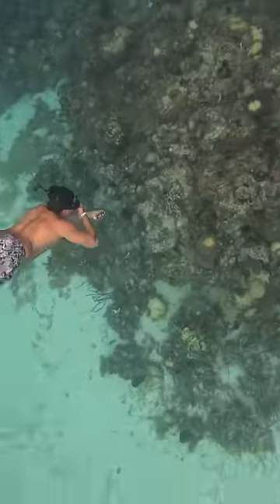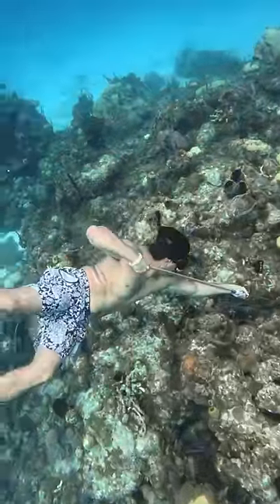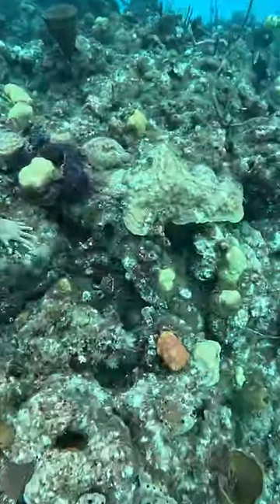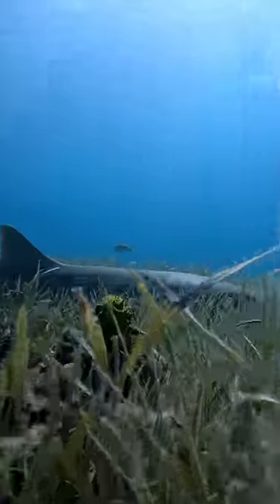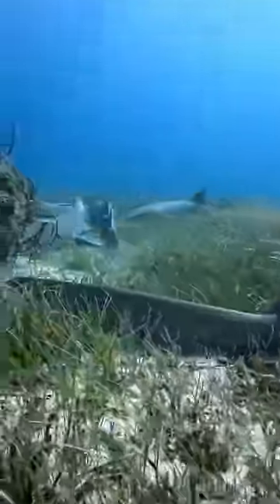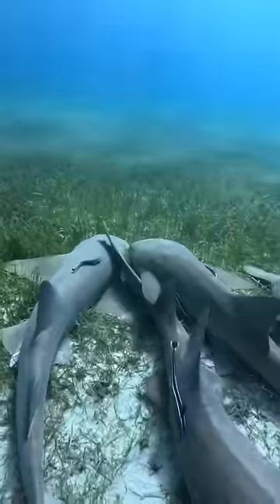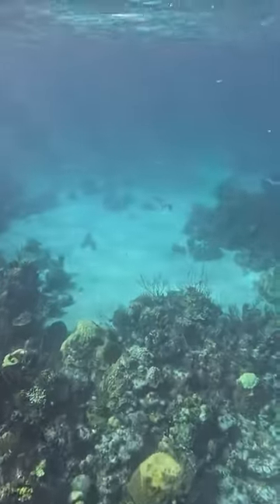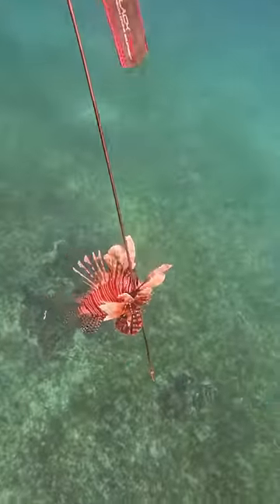Catching Massive Crab